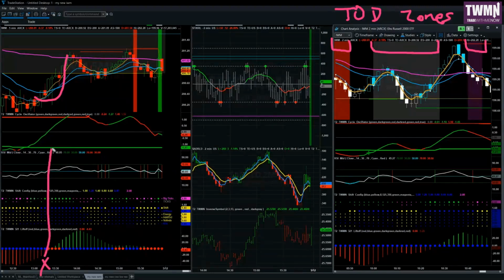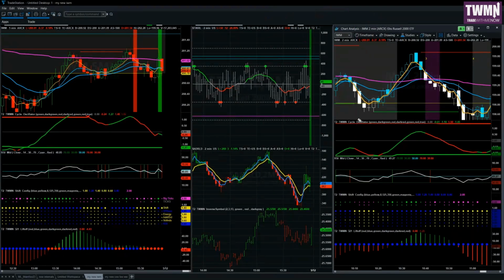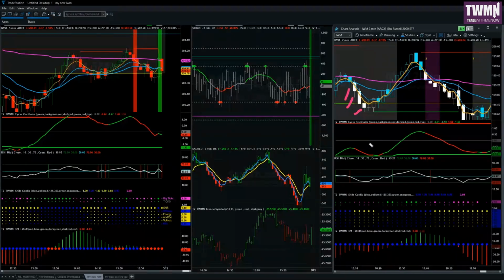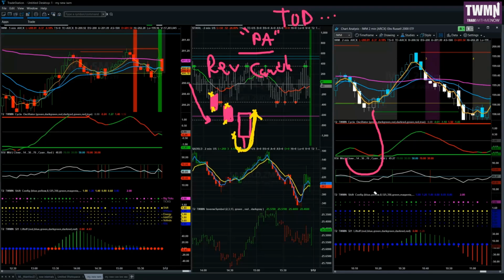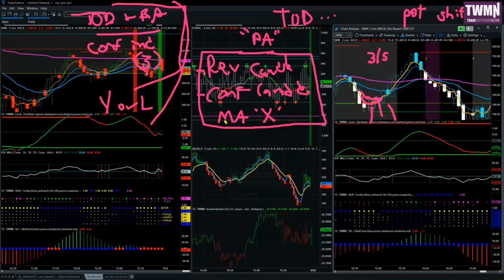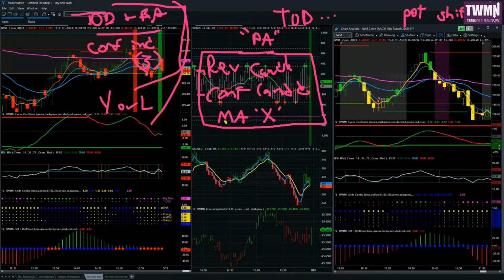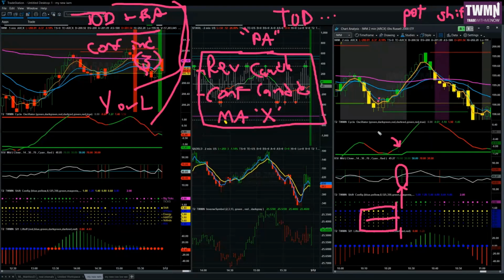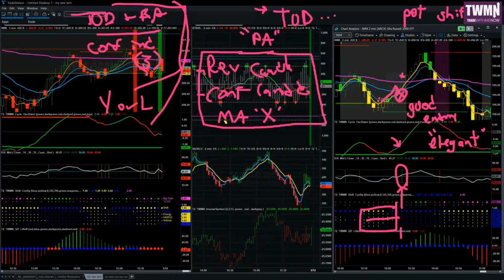This 3-Rule Trading Strategy Nails 10AM Reversals